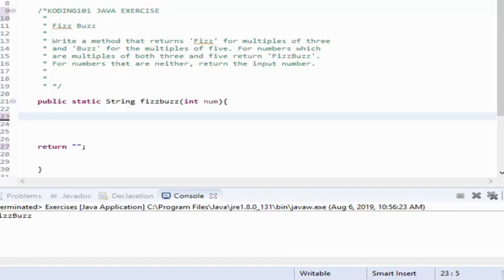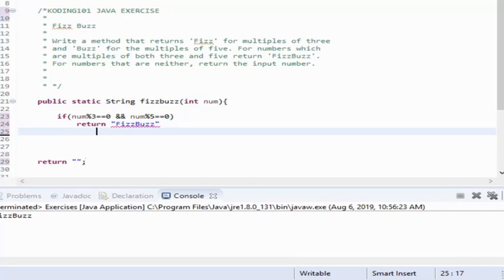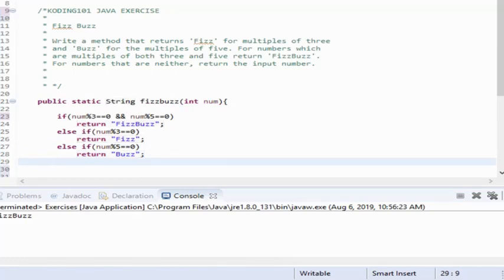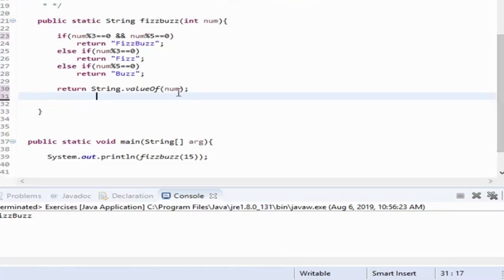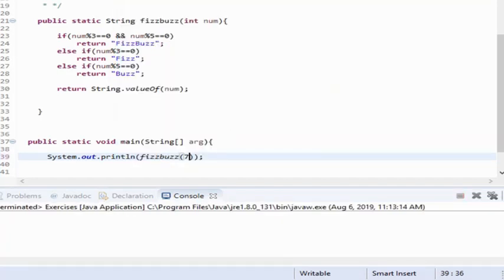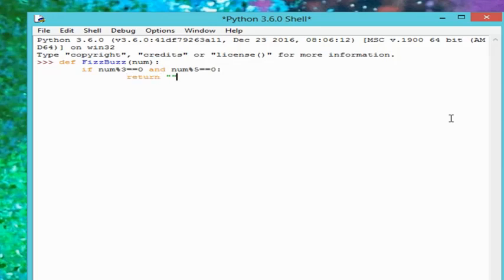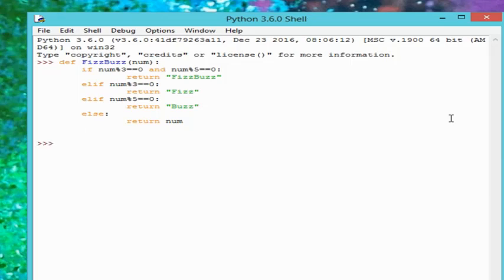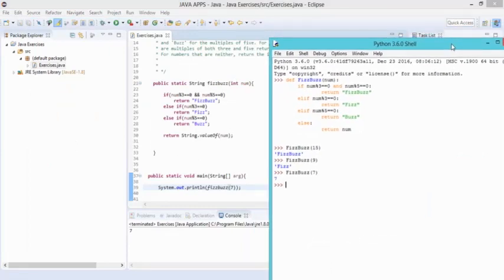Coding Exercises for Beginners: FizzBuzz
Java and Python coding exercises for absolute beginners in the field of programming. Essential
tools to help prepare for your computer science or coding examinations.
CODING EXERCISE #1: Create a function that recieves a number as input and returns
"Fizz" if the number is a multiple of 3, "Buzz" if its a multiple of 5, "FizzBuzz" if the
the number is both a multiple of 3 and 5 or simply return the number if it's neither.